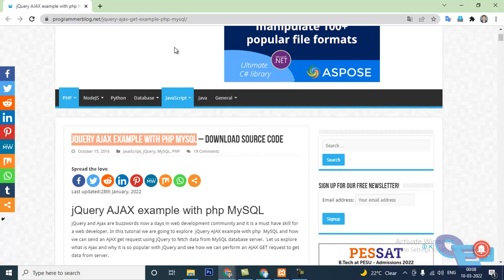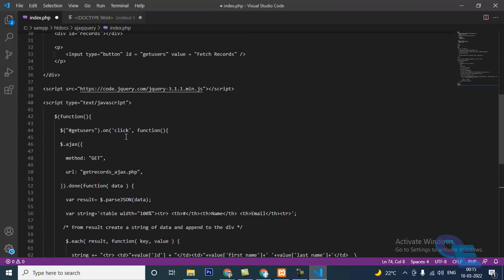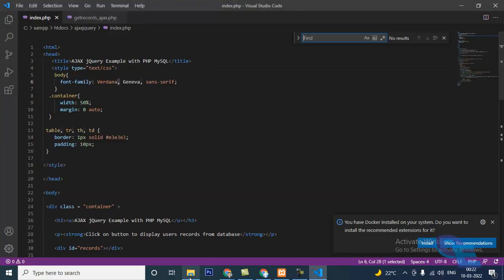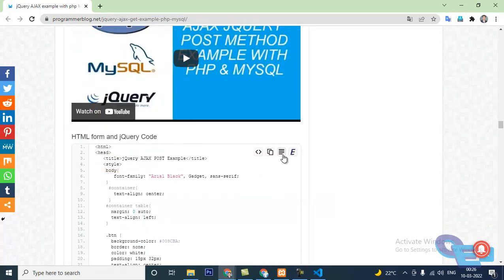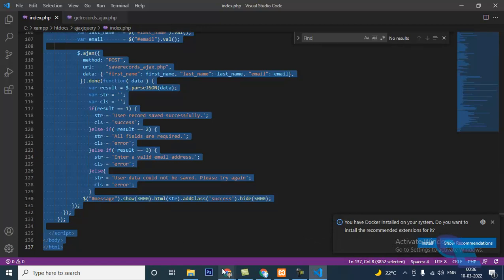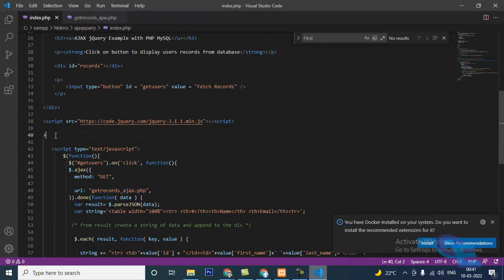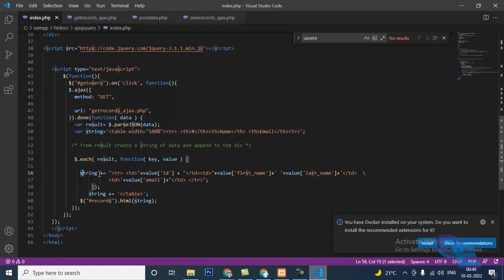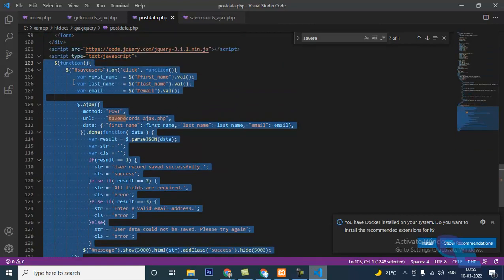learning jQuery AJAX example with php MySQL download source code 100% You will learn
to learn the concept of ajax, javascript and mysql connection

using above link concept will get cleared how to fetch data from mysql database and show in table which is done successfully

lots of thanks to the creator to clear the doubts and making such wonderful content

please let me know which content you want to learn I will create for you